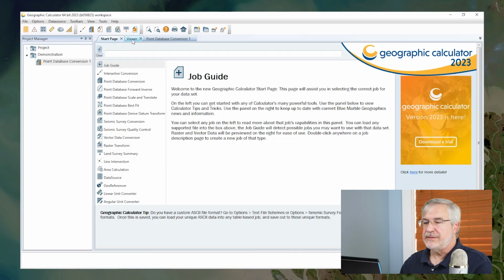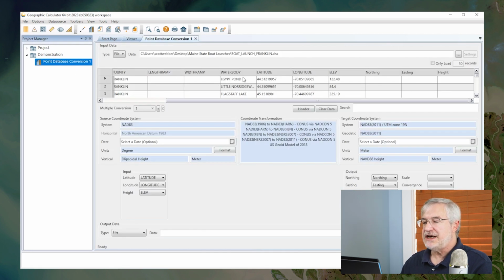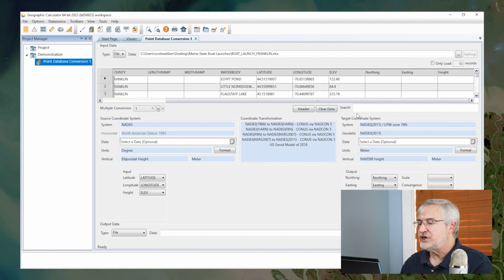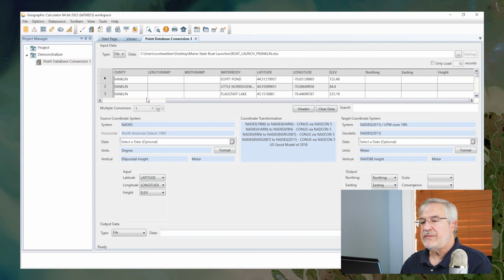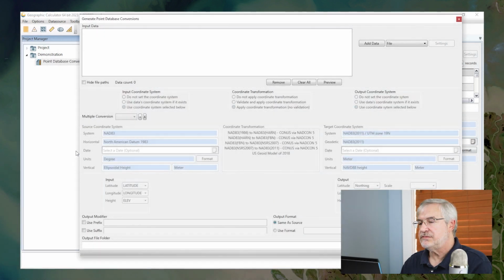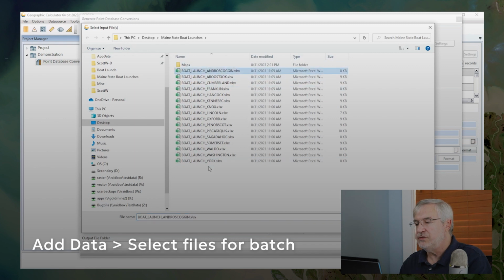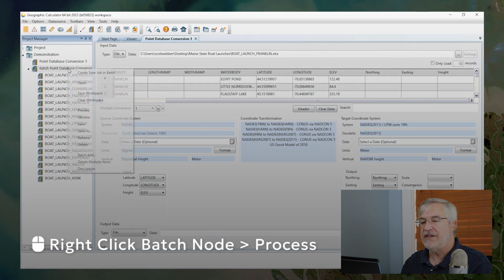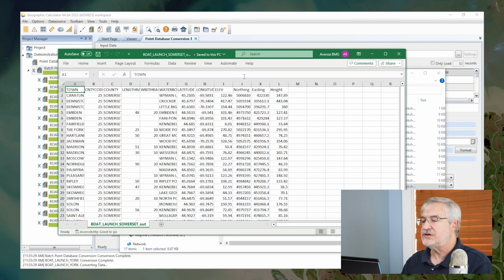Ask The Experts: How do I execute batch processing in Geographic Calculator 2023 SP1?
In this video, we explore how to execute batch processing in Geographic Calculator 2023 SP1!

Timestamps:
00:00 - Intro
00:15 - Overview - Batch processing
00:33 - Batch processing example
00:54 - Point Database Conversion Job
02:10 - Creating the batch
03:14 - Processing the batch
03:31 - Outputs
03:50 - Outro